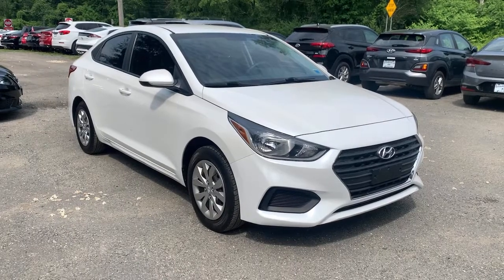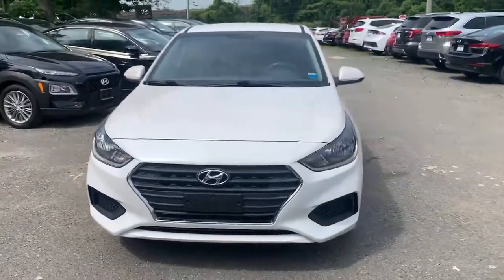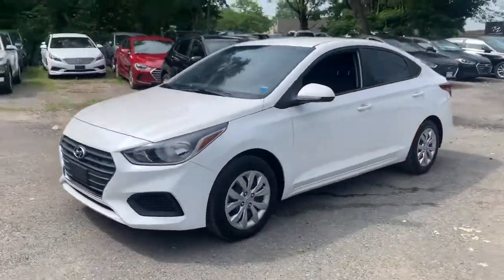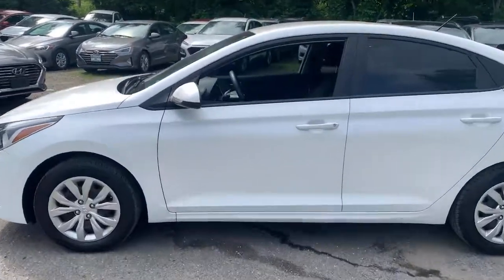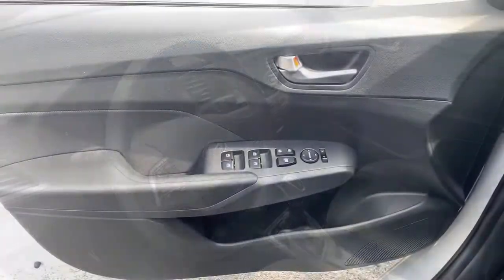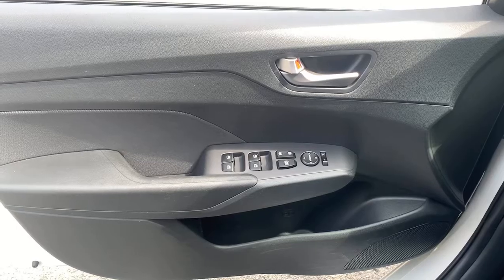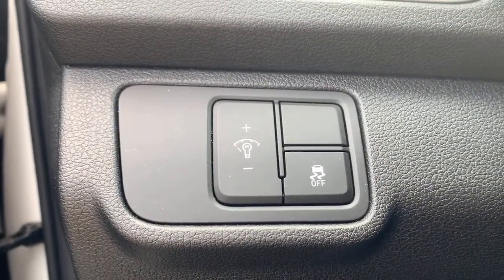2018 Hyundai Accent West Nyack, Nanuet, New City, Blauvelt, Spring Valley, NY 39969A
Frost White Pearl Used 2018 Hyundai Accent available in West Nyack. New York at Rockland Hyundai. Servicing the Nanuet, New City, Blauvelt, spring valley, NY area.

Rockland Hyundai
55 NY 303

bEquipment/bbrSee whats behind you with the back up camera on the vehicle. The Hyundai Accent shines with clean polished lines coated with an elegant white finish. This unit has a 1.6 liter 4 Cylinder Engine high output engine. Front wheel drive on the Hyundai Accent gives you better traction and better fuel economy. Easily set your speed in this 2018 Hyundai Accent  with a state of the art cruise control system.  Increase or decrease velocity with the touch of a button. This small car has an automatic transmission that includes a manual shifting mode. Enjoy the tried and true gasoline engine in this 2018 Hyundai Accent . Anti-lock brakes are standard on the Hyundai Accent. Small and nimble the vehicle scoots through traffic.  It offers great fuel mileage and ease of parking.brbrbPackages/bbrBUMPER APPLIQUE. CARGO NET. CARPETED FLOOR MATS. Equipment listed is based on original vehicle build. Please confirm the accuracy of the included equipment by calling the dealer prior to purchase.
BUMPER APPLIQUE,CARGO NET,CARPETED FLOOR MATS,Engine: 1.6L DOHC 16-Valve I-4 GDI;  Dual Continuously Variable Valve Timing (D-CVVT),Transmission: 6-Speed Automatic w/SHIFTRONIC;  hillstart assist control,Front-Wheel Drive,130 Amp Alternator,410CCA Maintenance-Free Battery w/Run Down Protection,Gas-Pressurized Shock Absorbers,Front Anti-Roll Bar,Electric Power-Assist Speed-Sensing Steering,11.9 Gal. Fuel Tank,Single Stainless Steel Exhaust,Strut Front Suspension w/Coil Springs,Torsion Beam Rear Suspension w/Coil Springs,Front Disc/Rear Drum Brakes w/4-Wheel ABS; Front Vented Discs and Brake Assist,Wheels: 15 Steel w/Covers,Tires: P185/65R15,Steel Spare Wheel,Compact Spare Tire Mounted Inside Under Cargo,Clearcoat Paint,Body-Colored Front Bumper,Body-Colored Rear Bumper w/Black Rub Strip/Fascia Accent,Black Side Windows Trim,Body-Colored Door Handles,Body-Colored Power Side Mirrors w/Manual Folding,Fixed Rear Window w/Defroster,Light Tinted Glass,Fixed Interval Wipers,Fully Galvanized Steel Panels,Black Grille w/Chrome Surround,Trunk Rear Cargo Access,Auto Off Aero-Composite Halogen Headlamps,Streaming Audio,Integrated Roof Antenna,1 LCD Monitor In The Front,Front Bucket Seats;  6-way adjustable drivers seat including height adjustment; sliding and reclining adjustments and passengers seatback pocket,Driver Seat,4-Way Passenger Seat;  Manual Recline and Fore/Aft Movement,60-40 Folding Bench Front Facing Fold Forward Seatback Rear Seat,Manual Tilt Steering Column,Front Cupholder,Remote Releases -Inc: Mechanical Cargo Access and Mechanical Fuel,Cruise Control w/Steering Wheel Controls,Manual Air Conditioning,HVAC;  Underseat Ducts,Glove Box,Driver Foot Rest,Interior Trim;  Metal-Look Instrument Panel Insert and Metal-Look Interior Accents,Full Cloth Headliner,Cloth Door Trim Insert,Urethane Gear Shifter Material,Day-Night Rearview Mirror,Driver And Passenger Visor Vanity Mirrors,Full Floor Console w/Storage; Mini Overhead Console w/Storage and 2 12V DC Power Outlets,Front Map Lights,Fade-To-Off Interior Lighting,Full Carpet Floor Covering,Carpet Floor Trim,Cargo Space Lights,FOB Controls;  Cargo Access,Driver / Passenger And Rear Door Bins,Delayed Accessory Power,Systems Monitor,Redundant Digital Speedometer,Outside Temp Gauge,Analog Appearance,Seats w/Cloth Back Material,Manual Anti-Whiplash Adjustable Front Head Restraints and Manual Adjustable Rear Head Restraints,Perimeter Alarm,2 12V DC Power Outlets,Air Filtration,Side Impact Beams,Dual Stage Driver And Passenger Seat-Mounted Side Airbags,Tire Specific Low Tire Pressure Warning,Dual Stage Driver And Passenger Front Airbags,Curtain 1st And 2nd Row Airbags,Airbag Occupancy Sensor,Rear Child Safety Locks,Outboard Front Lap And Shoulder Safety Belts;  Rear Center 3 Point; Height Adjusters and Pretensioners,Back-Up Camera